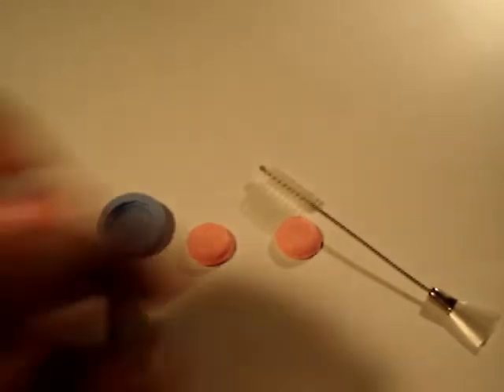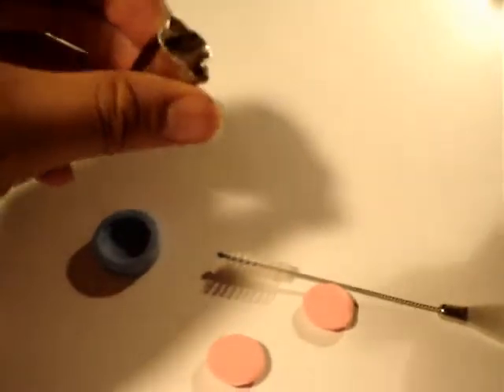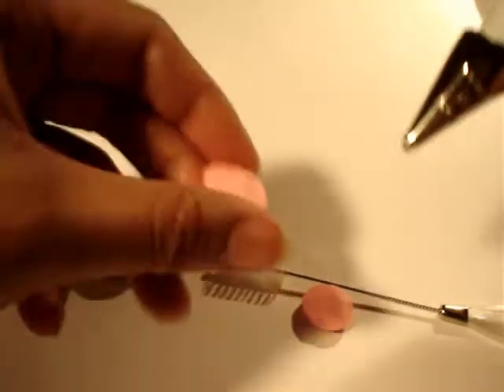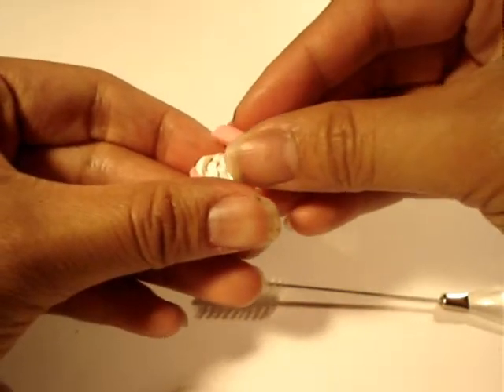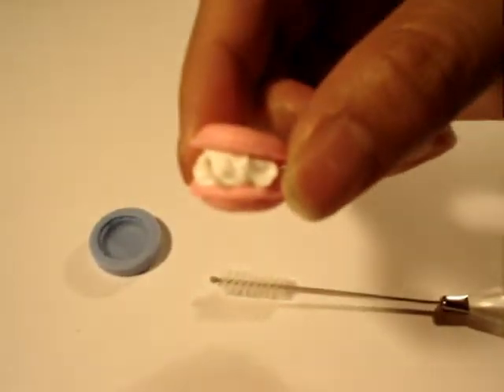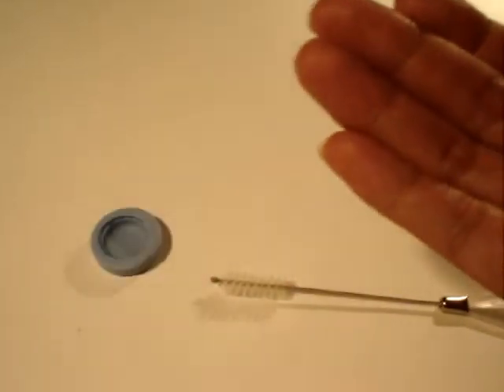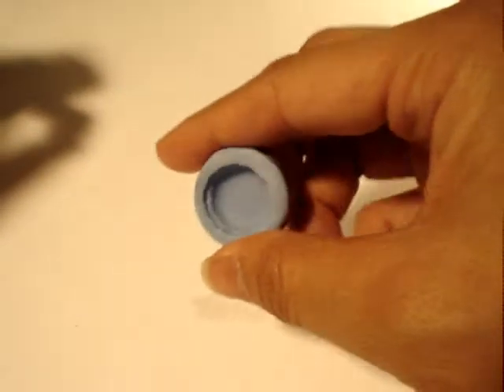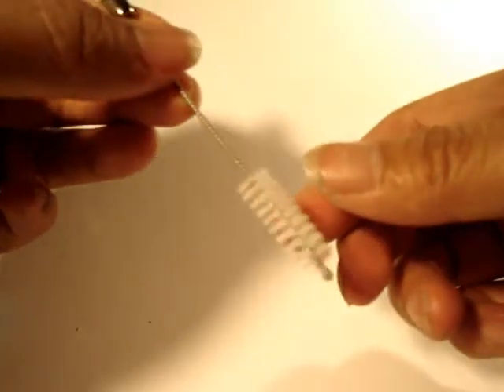DIY Deco Den How to Make a Super Kawaii Mini Macaroon With Filling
This is a super short tutorial on how to make a super Kawaii Macaroon for pendants, rings, the sky's the limit. You can find these flexible molds along with other Ultra kawaii Items in my esty store If you would like a particular color or item that you don't see just email me what item you would like.